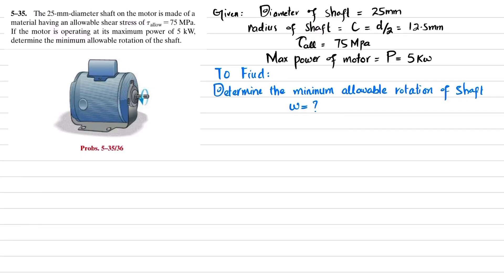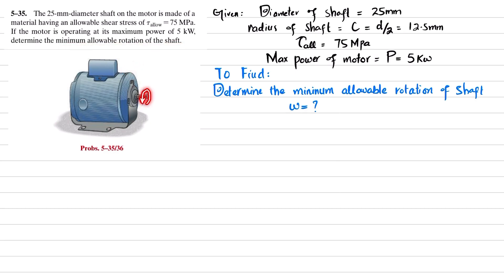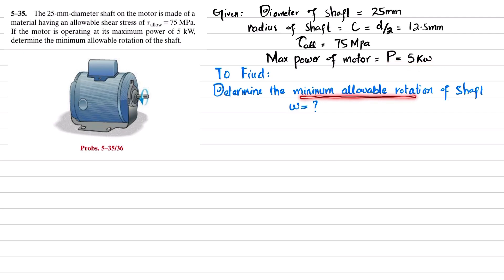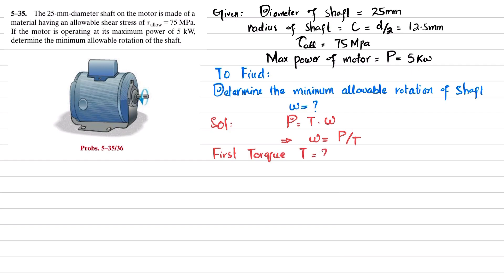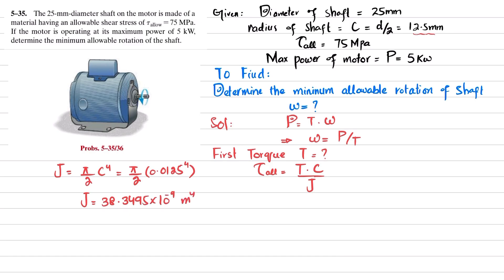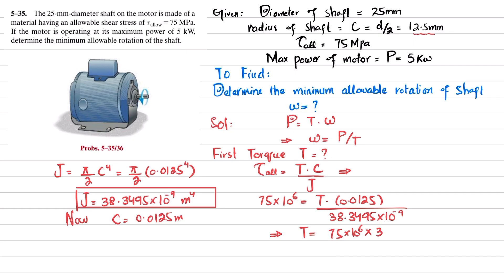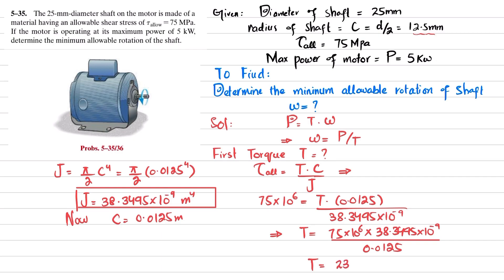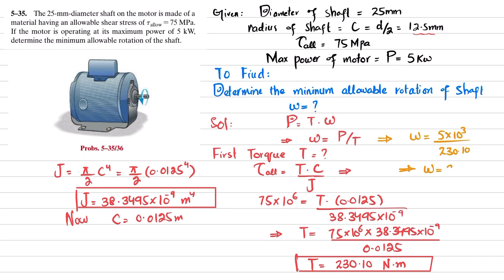5-35 determine the minimum allowable rotation of the shaft | Mechanics of materials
5–35. The 25-mm-diameter shaft on the motor is made of a material having an allowable shear stress of tallow = 75 MPa. If the motor is operating at its maximum power of 5 kW, determine the minimum allowable rotation of the shaft.